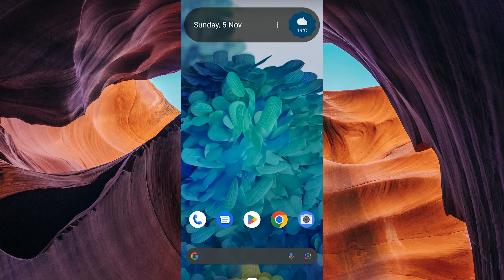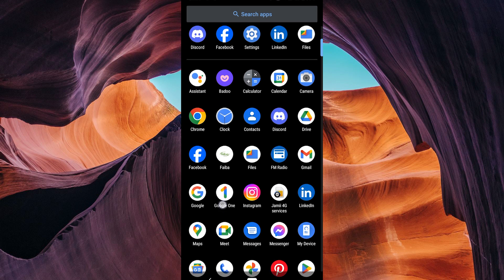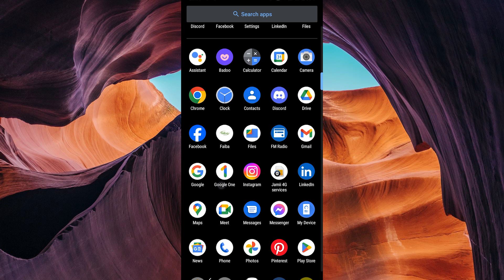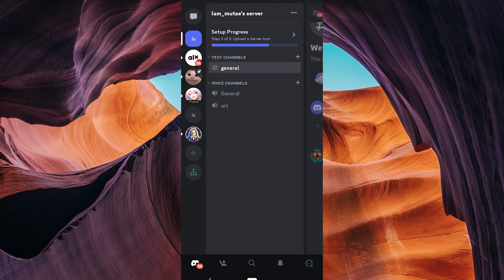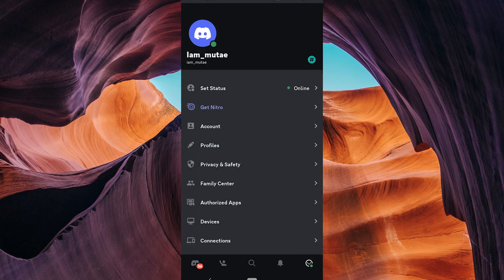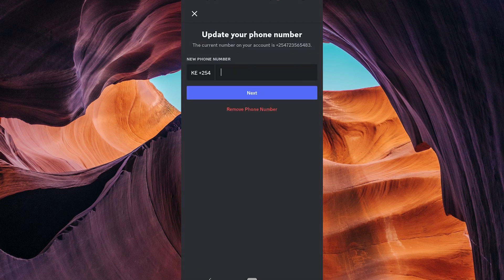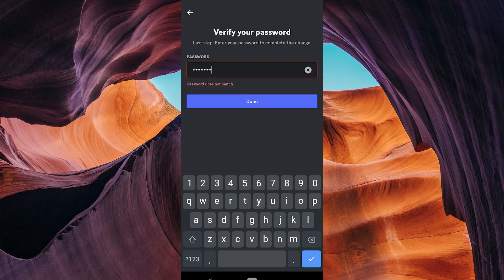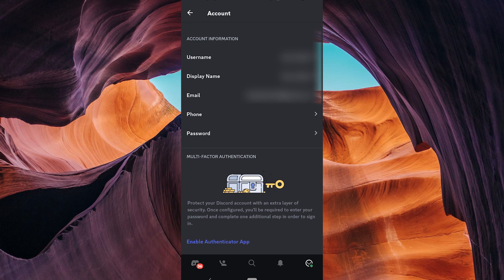How to Remove a Phone Number from Discord (2025) - Easy Fix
In this video, we will explain to you about: How to Remove a Phone Number from Discord (2025) - Easy Fix